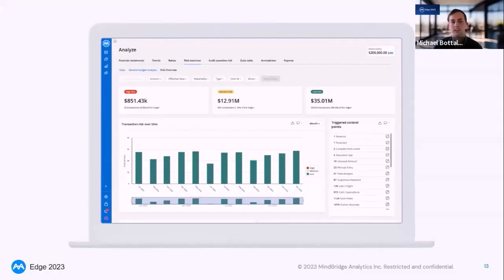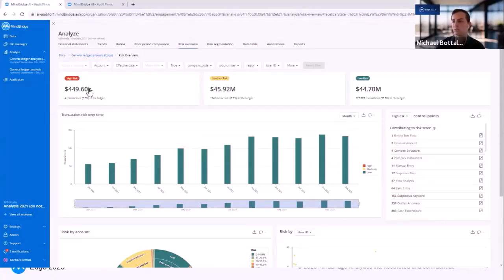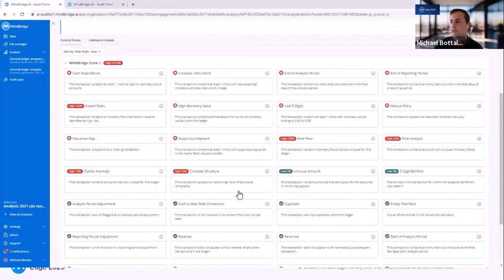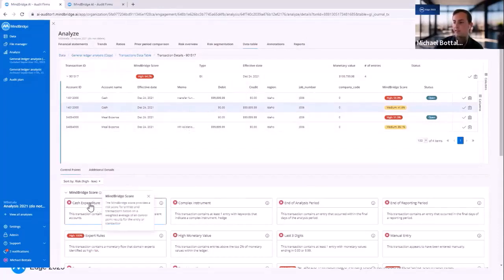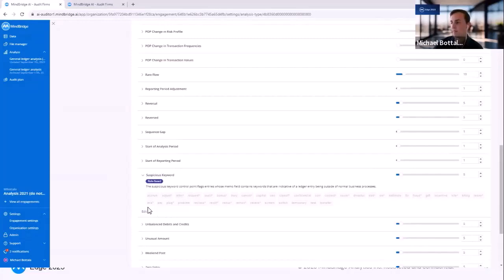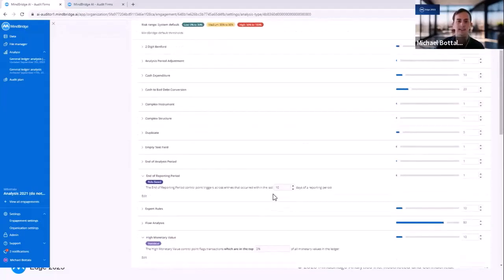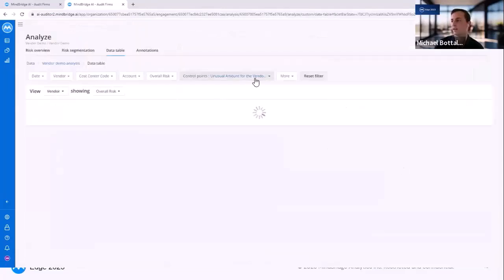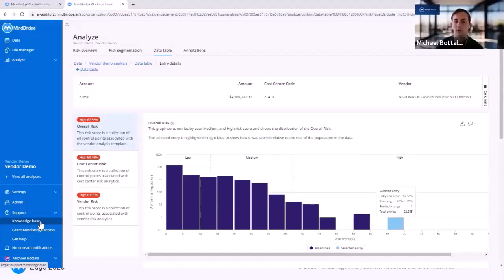MindBridge Analytics | Adaptive AI for audit and finance teams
The MindBridge approach: Complex businesses need dynamic tools. MindBridge AI enables trust, transparency, and efficiency within your organization. Our platform is designed to boost the value of your finance and operational data and the quality performance of CFOs, controllers, and internal audit services.